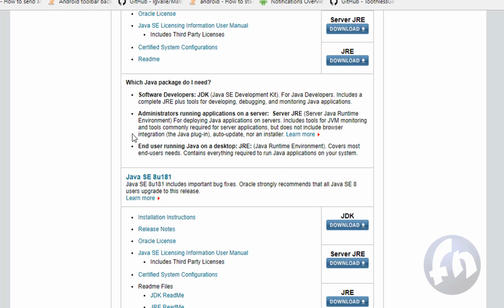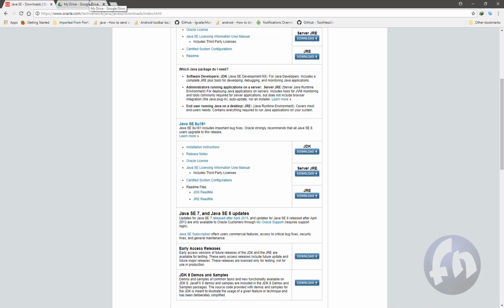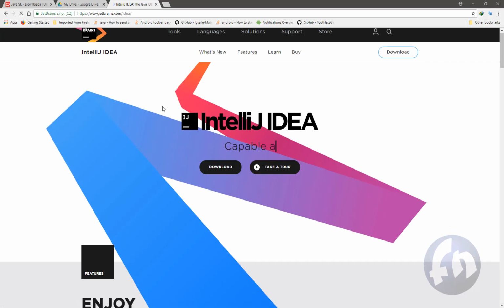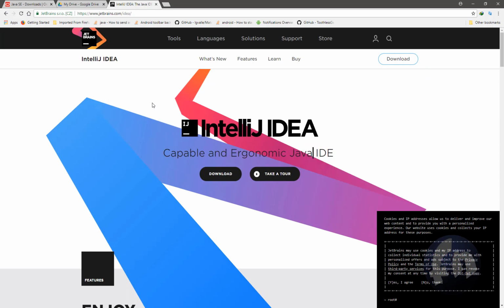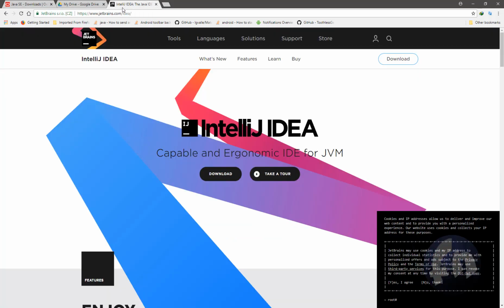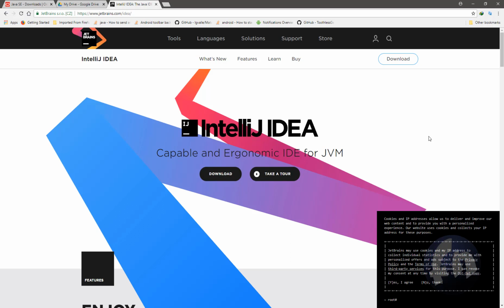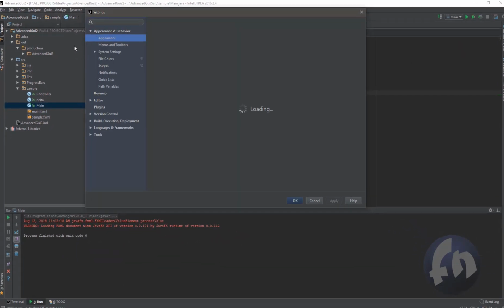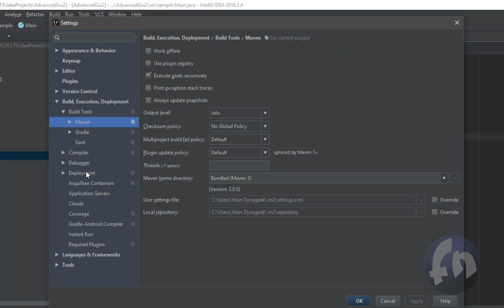2. Environmental Setup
In this tutorial, i have explained about setting the environment to start working on javafx programming using the Intellij idea.